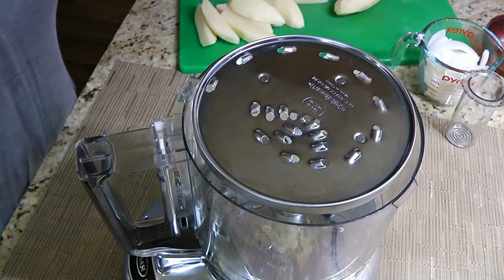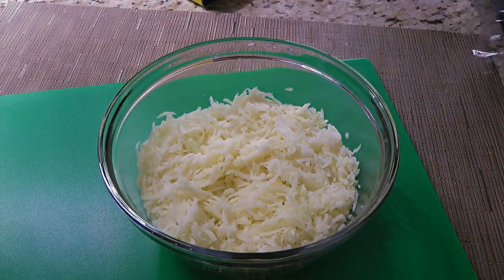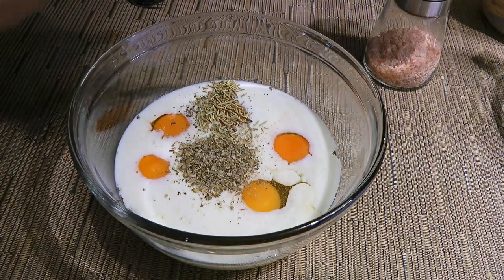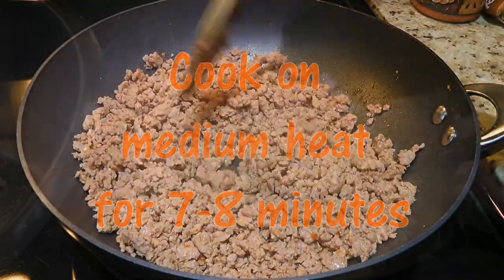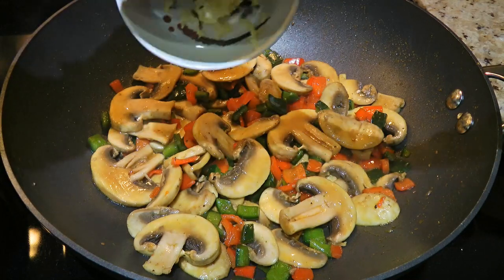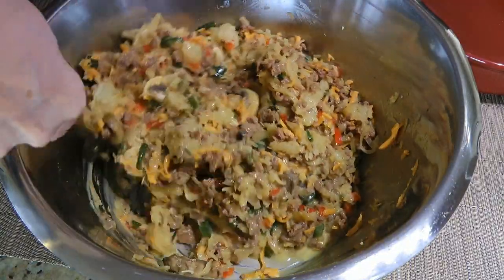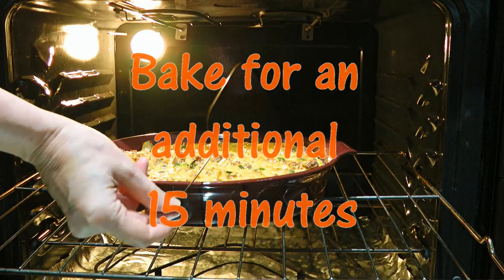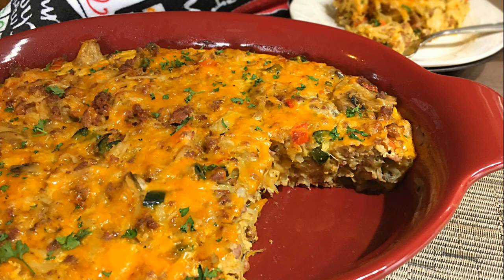Breakfast Casserole Recipe • Great Morning Starter! 🌞 - Episode 582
Bonjour my friends! I’m Frankie and in this episode, I'll show you how to make my Breakfast Casserole recipe. 🌞

for ingredient amounts, directions, and much more!